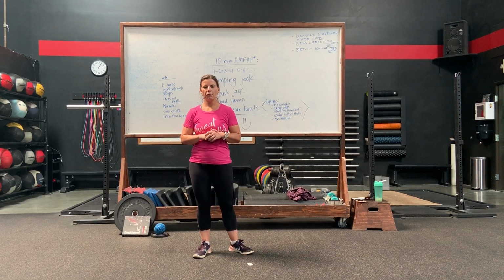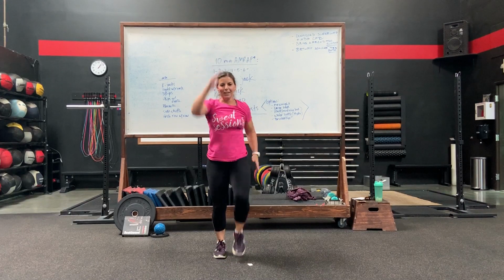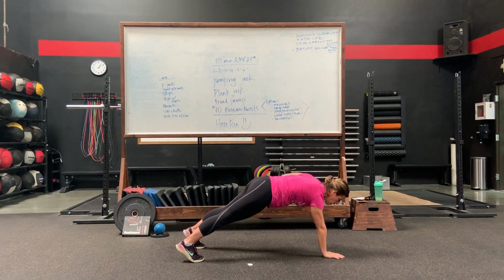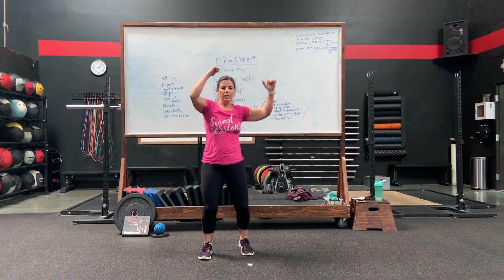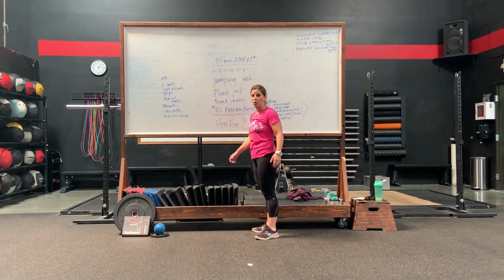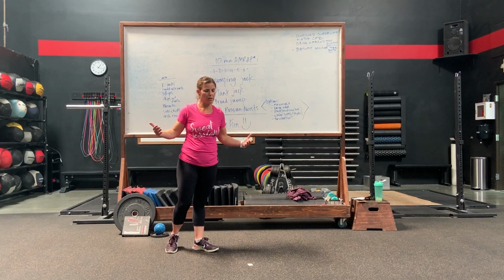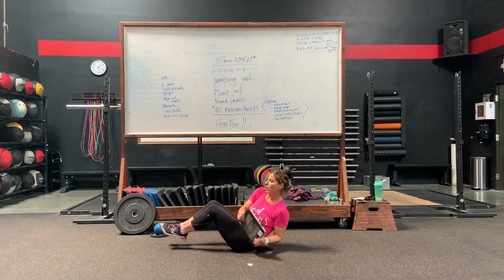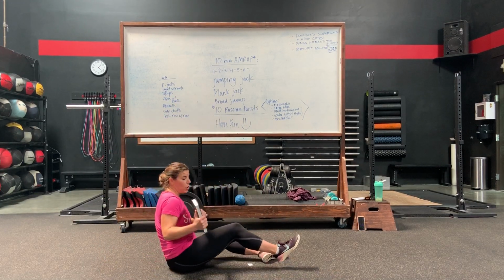Family Fun Workout With Coach Amy #3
Family Workout